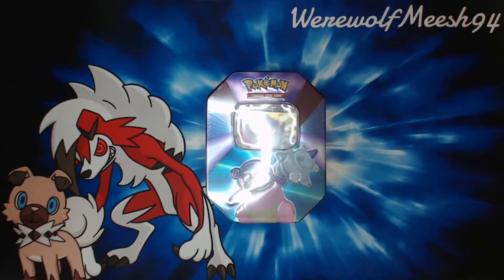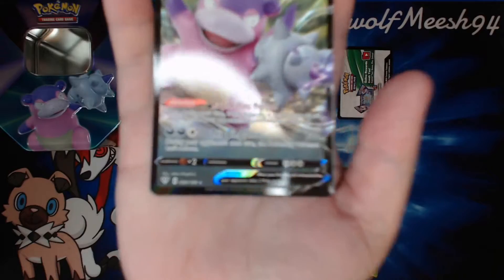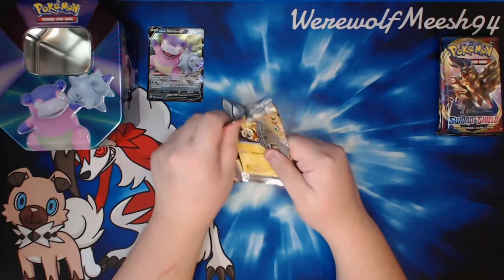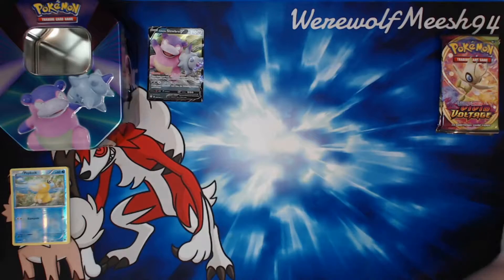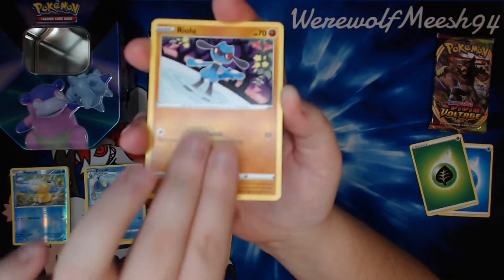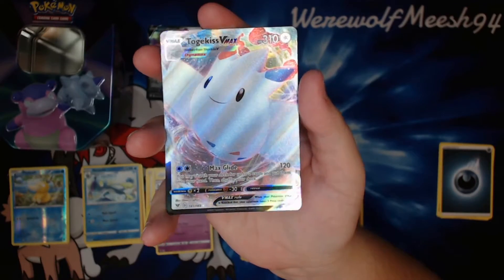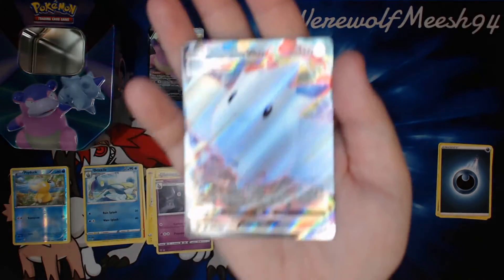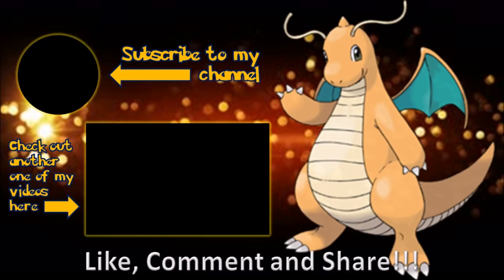Galarian Slowbro V Forces Tin Opening - VMAX PULL!!!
Hey Guys! I'm back with another opening today, this time it's a V Forces tin! I hope you like the video!